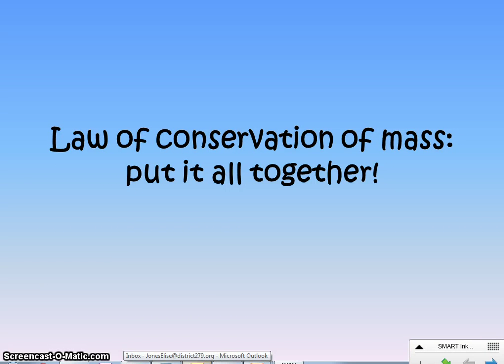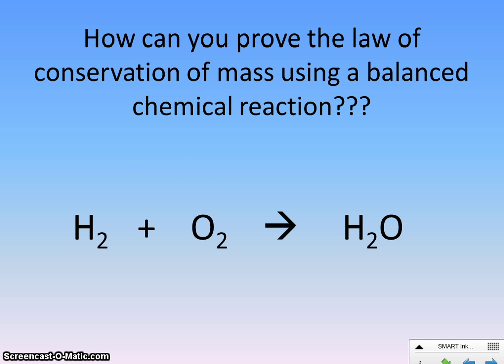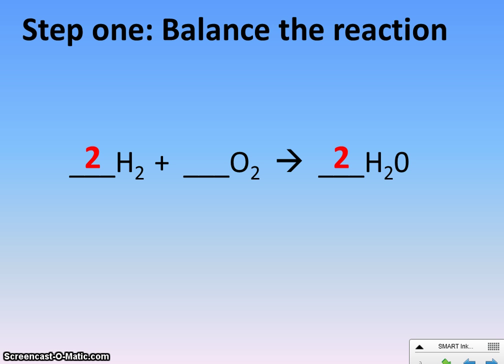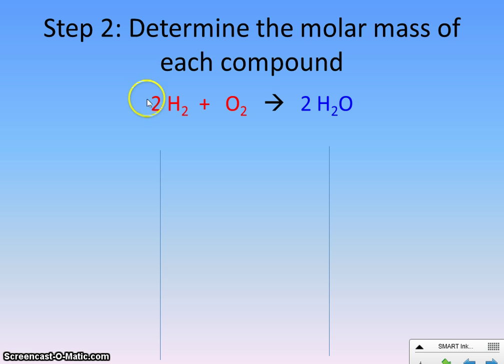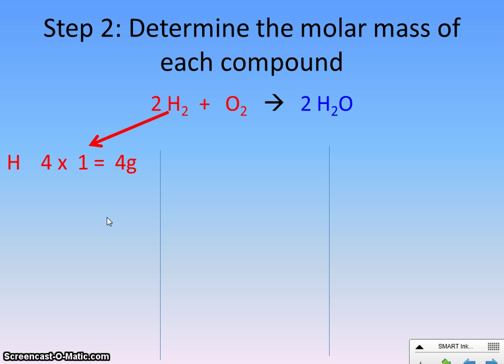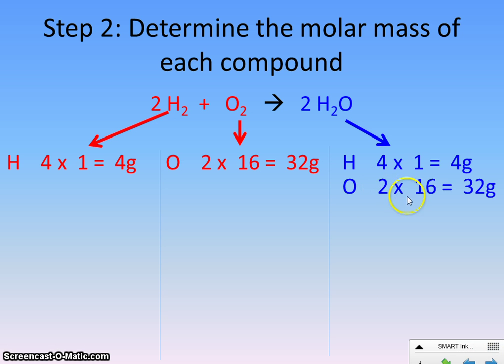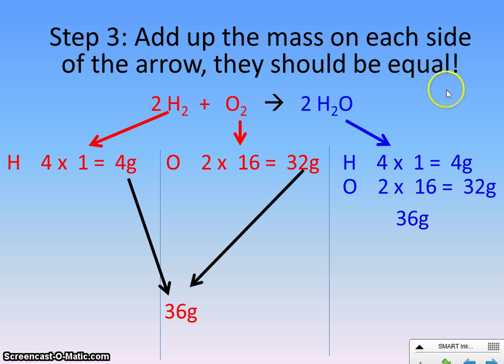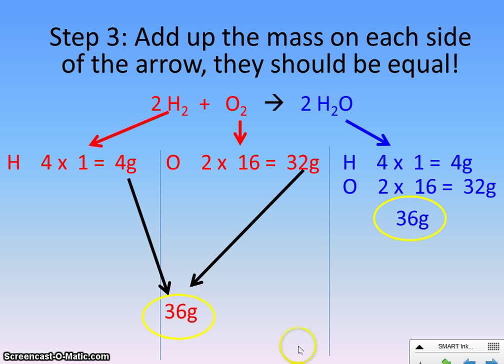Conservation of mass notes